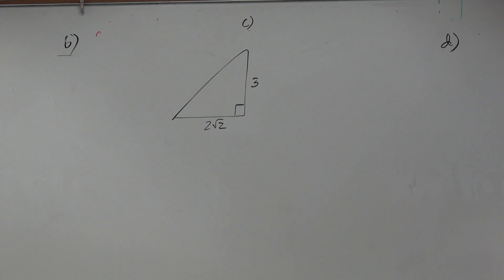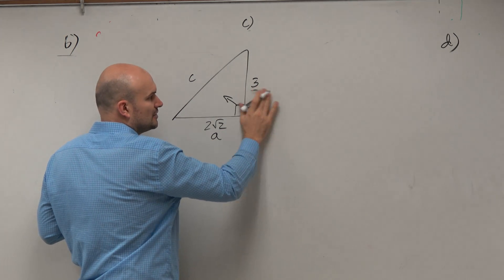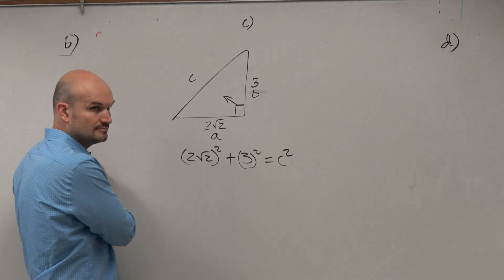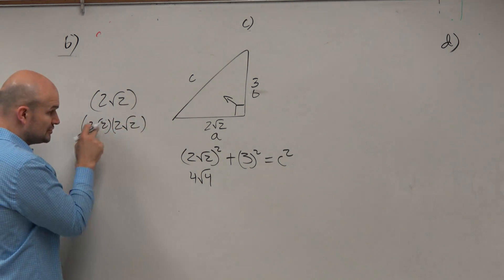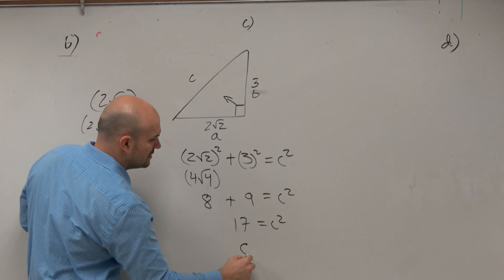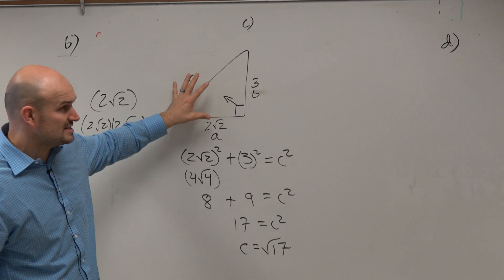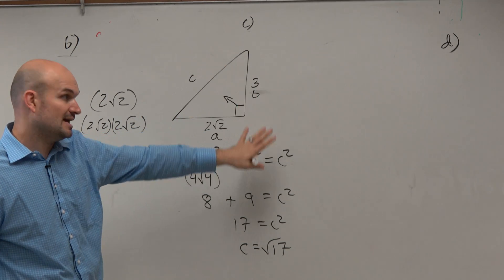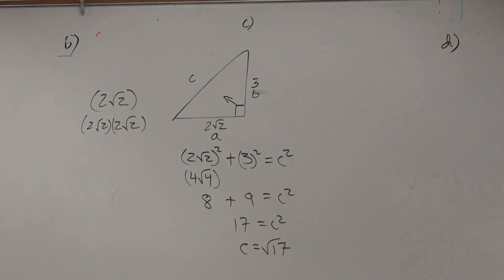How to find the hypotenuse of a triangle using Pythagorean Theorem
In this video I will cover how to evaluate the six trigonometric functions given a right triangle.
We will find the missing side of the triangle using Pythagorean Theorem and then write the ratio for sine, cosine, tangent, cotangent, cosecant and secant and simplify our answers.